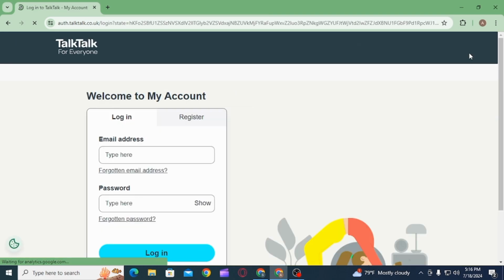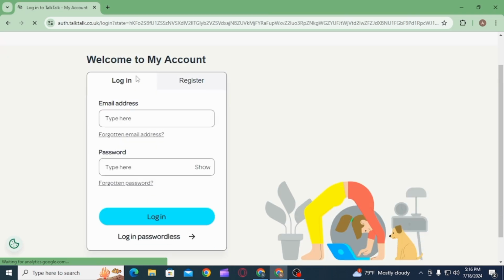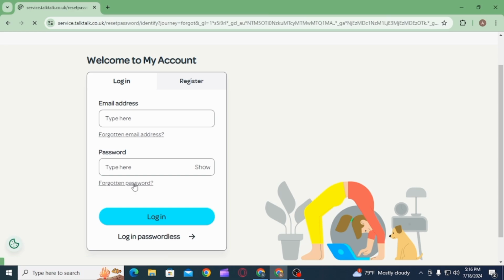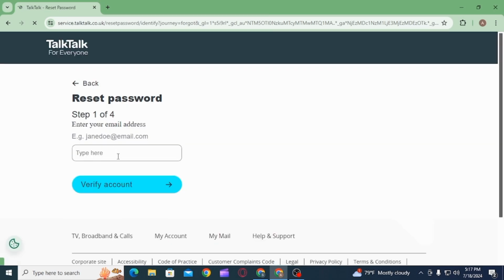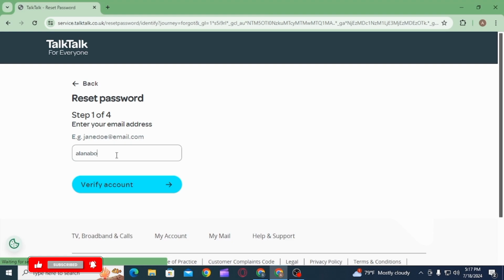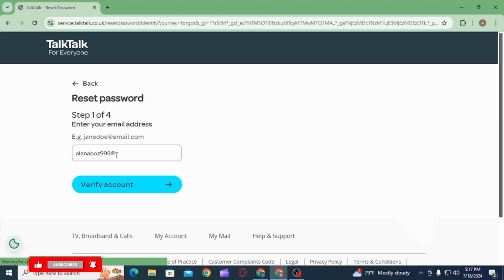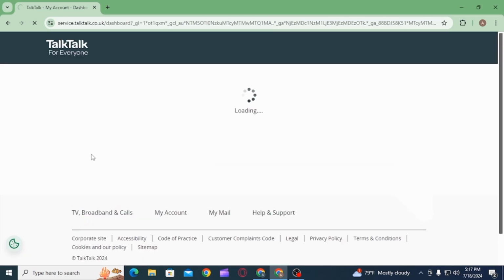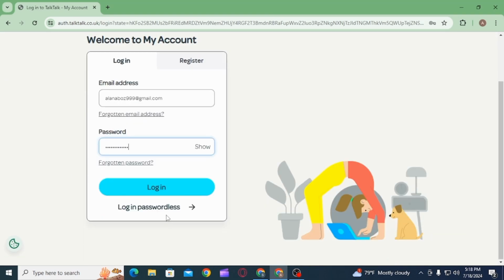How to Reset Your TalkTalk Password 2024 | Recover TalkTalk Password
Forgot your TalkTalk password and need to reset it in 2024? This tutorial provides a step-by-step guide on how to reset your TalkTalk password to regain access to your account. Follow these easy steps to update your password and secure your account.

In this tutorial:
0:00 - Introduction
0:15 - How to Reset Your TalkTalk Password (2024 Guide)

Discover how to quickly reset your TalkTalk password with this practical guide. Ensure your account remains secure and easily regain access.

Reset your TalkTalk password today with this straightforward tutorial!